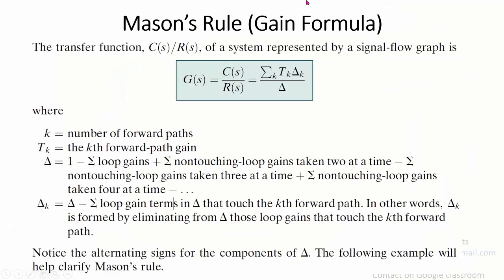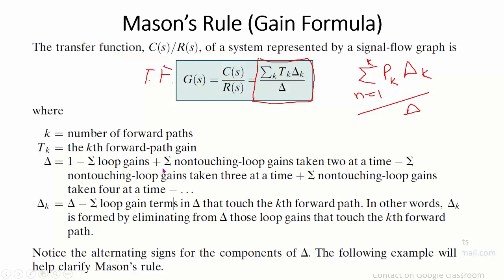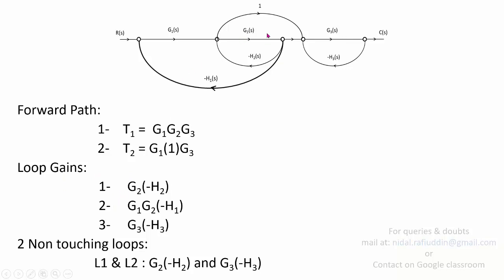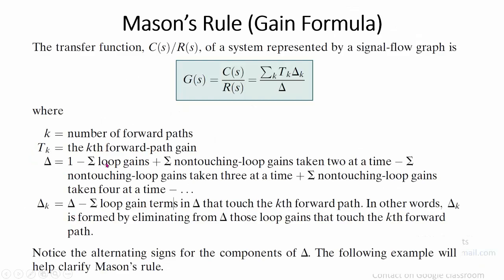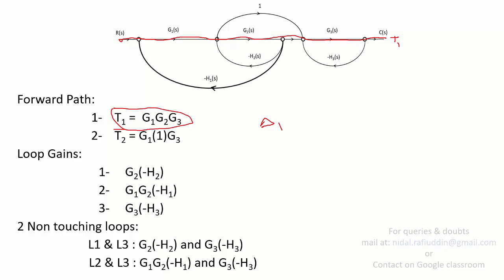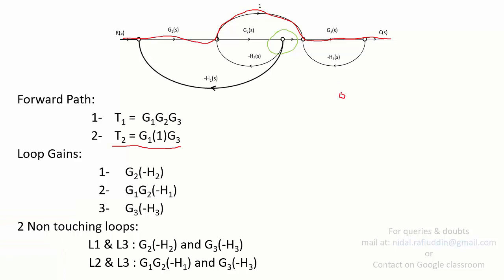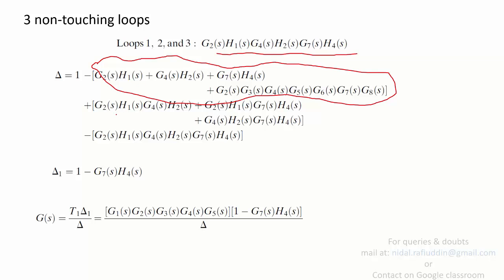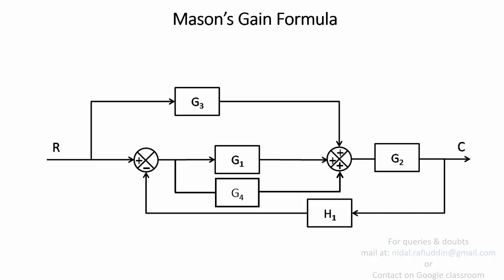Lecture-4 (Unit-2): Masons Gain Formula